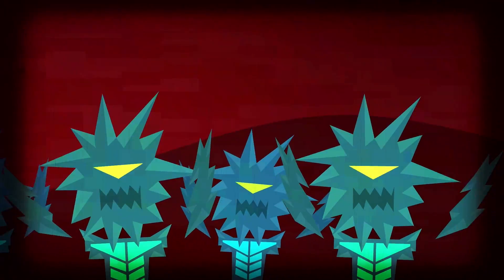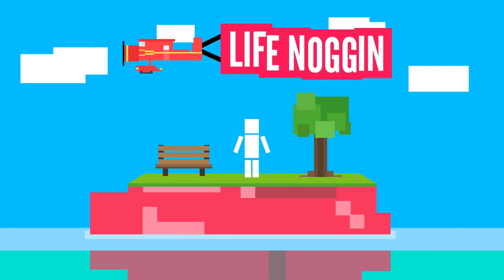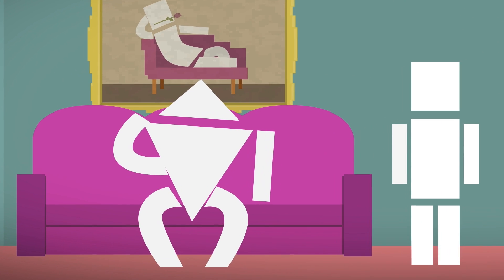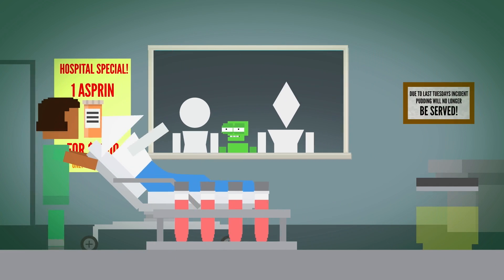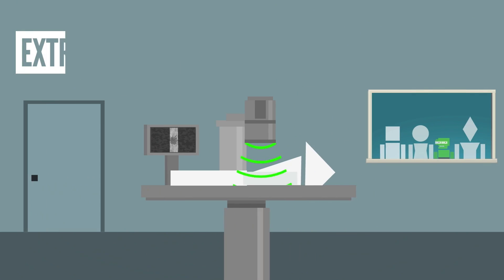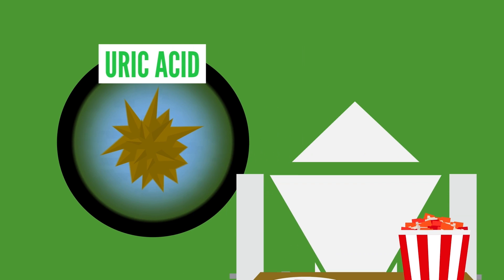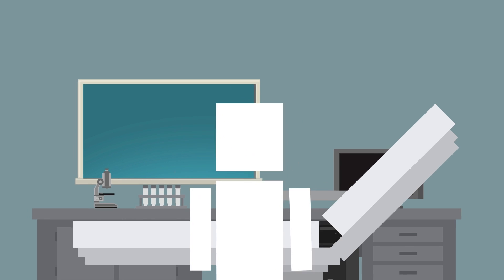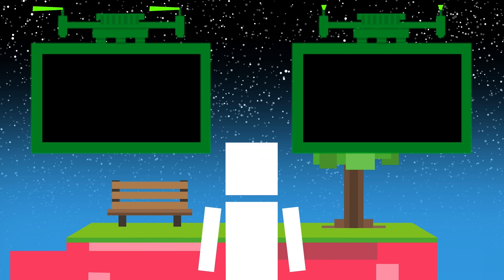I Hope You Never Experience This Kind of Pain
Humans are cursed. I swear. Why does this happen!?